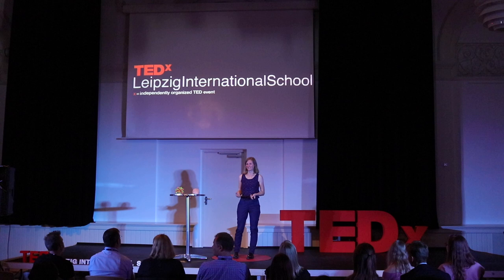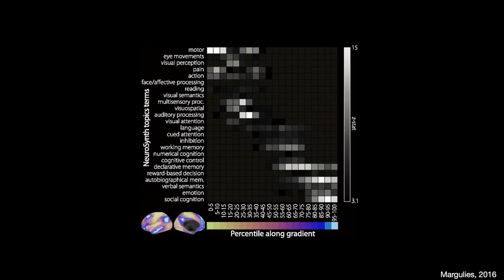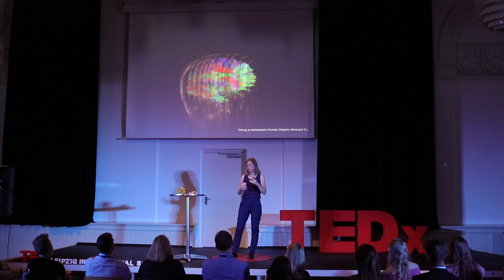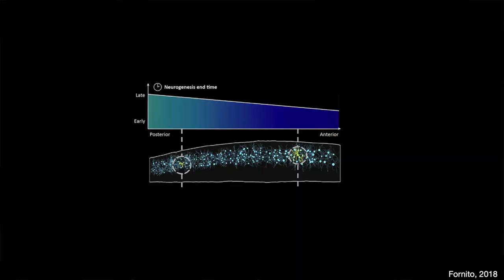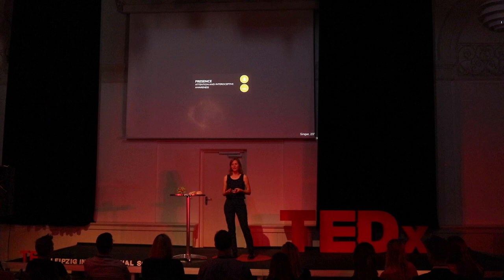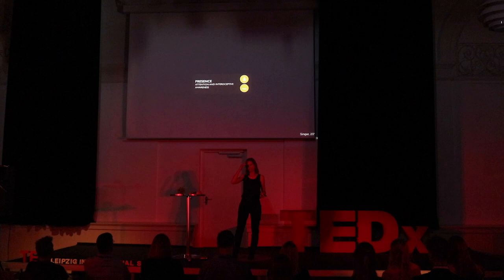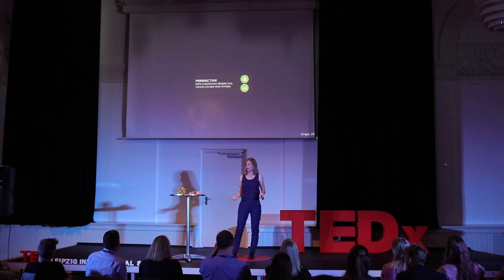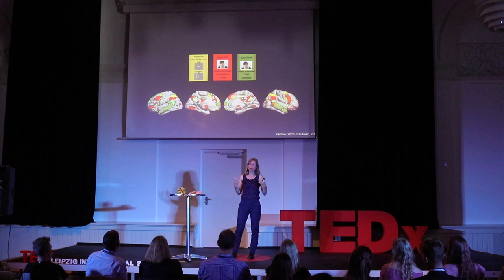Shaping brain structure | Sofie Valk | TEDxLeipzigInternationalSchool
What if you could shape your own brain? This is what Sofie Valk and others in her research group asked themselves. The Cognitive Neurogenetics group at the Max Planck Institute for Human Cognitive and Brain Sciences is conducting research on how we can shape our own brain structure and break out of our own genetic and evolutionary confines. This talk will shine light on how we can improve our minds via social interactions and experiences. Sofie Valk completed a PhD in social neurosciences and is now a research group leader of the Cognitive Neurogenetics group at the Max Planck Institute for Human Cognitive and Brain Sciences, researching brain structure and social behaviours. This talk was given at a TEDx event using the TED conference format but independently organized by a local community.